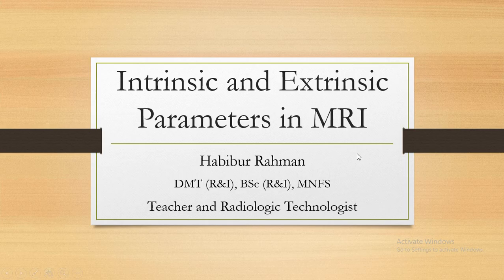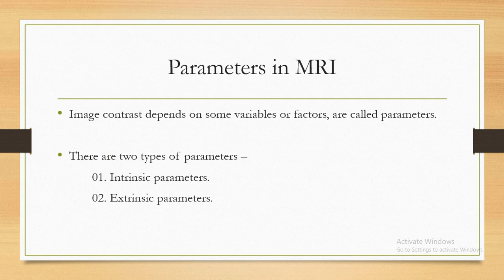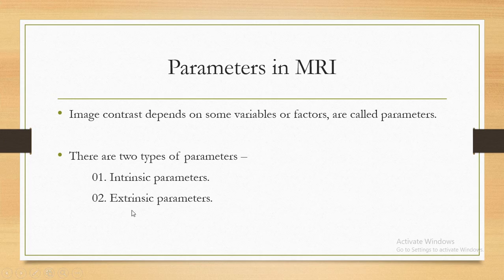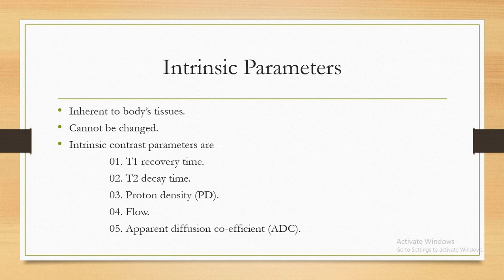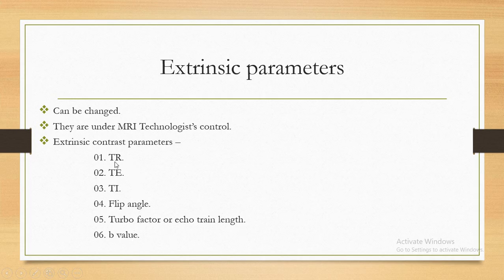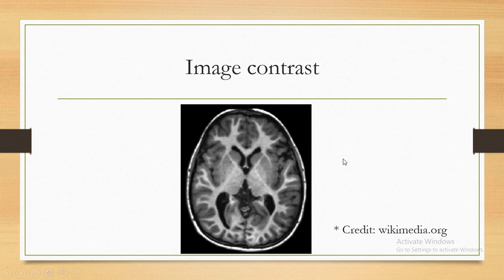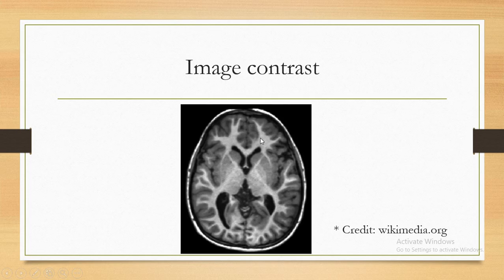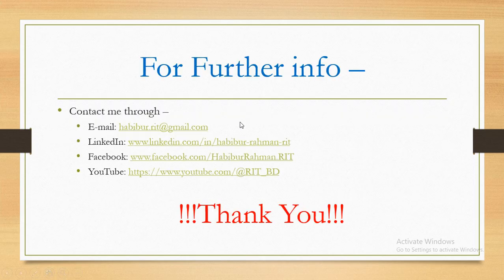Intrinsic and Extrinsic Parameters in MRI by Habibur Rahman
This video is about the intrinsic and extrinsic parameters used in MRI to produce image contrast.